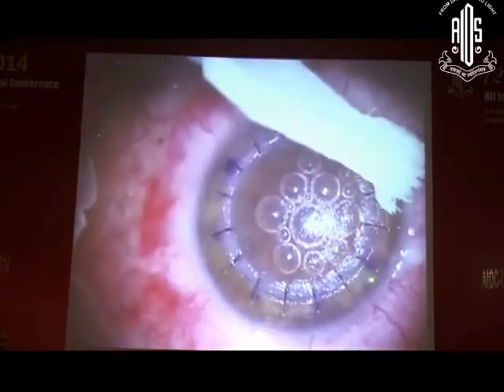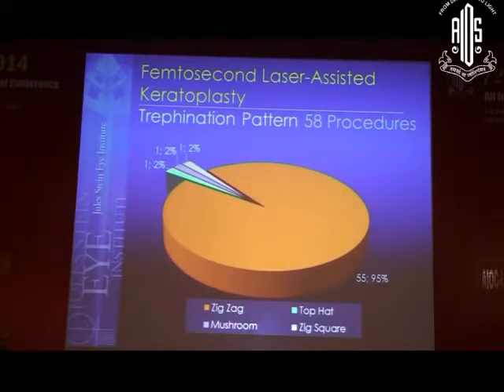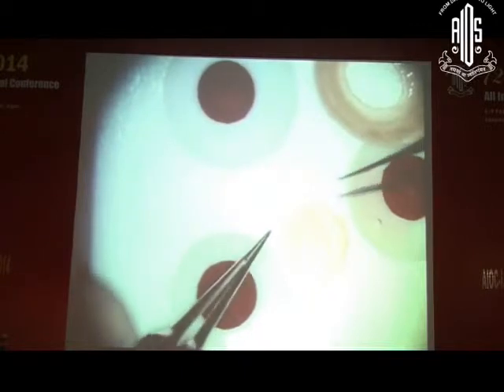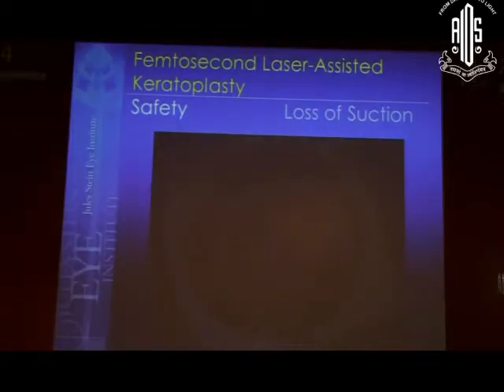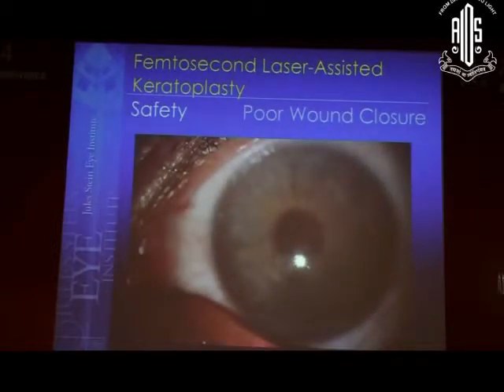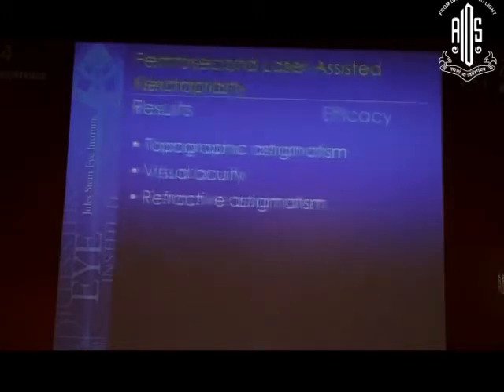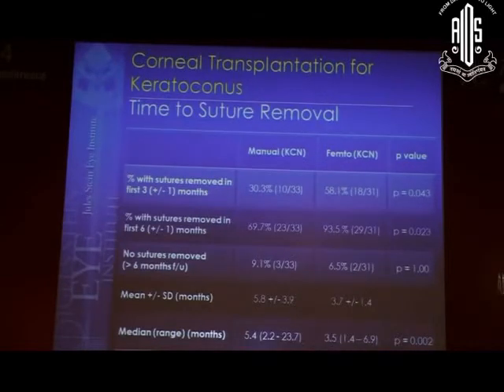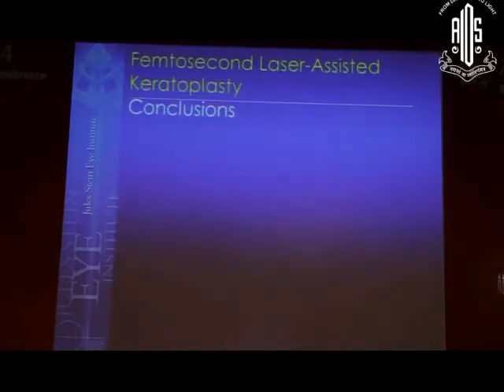Anthony J Aldave